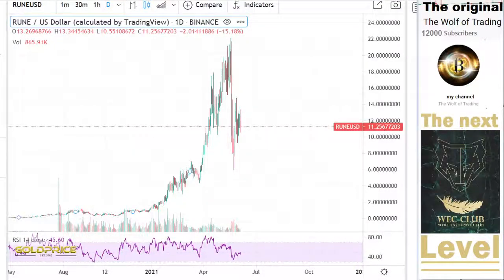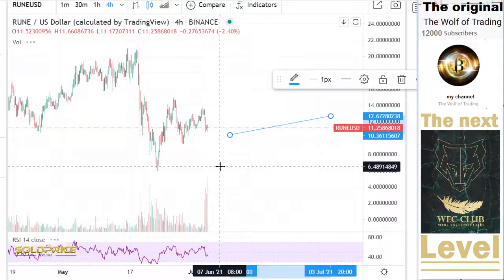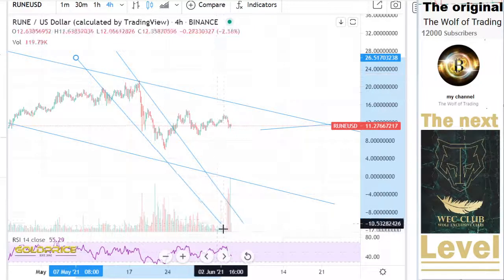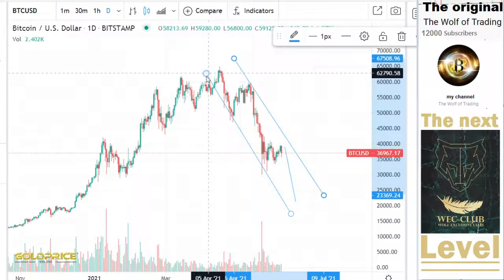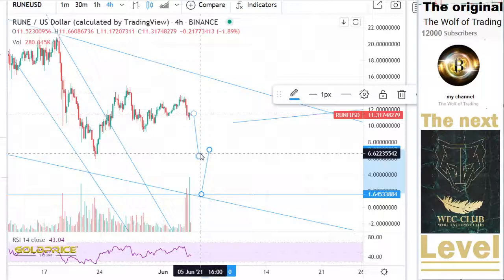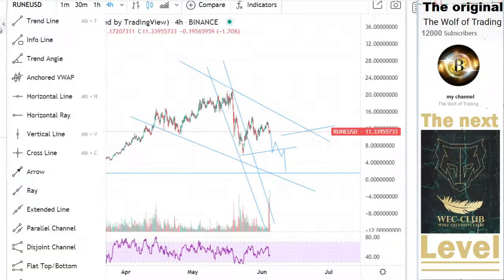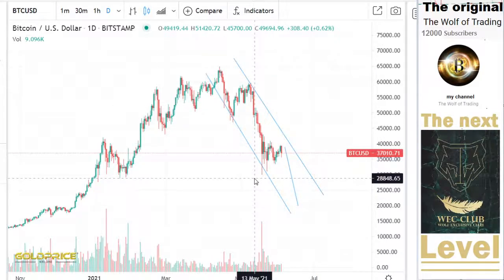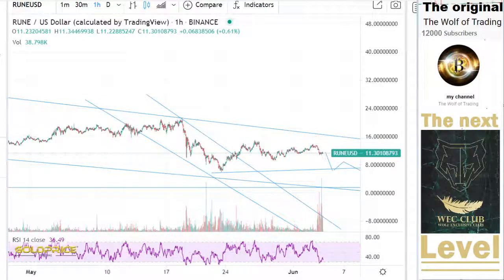THORChain (RUNE) sell ?